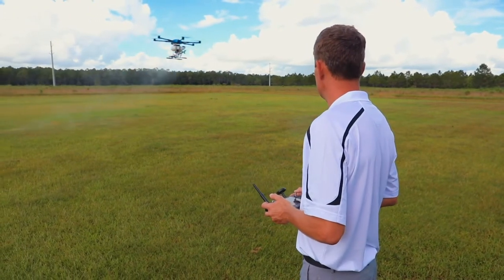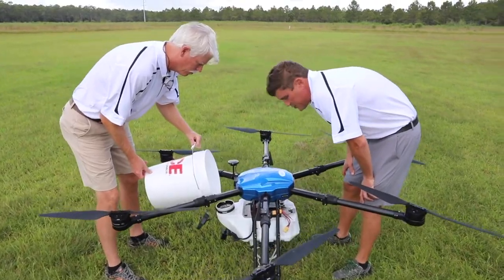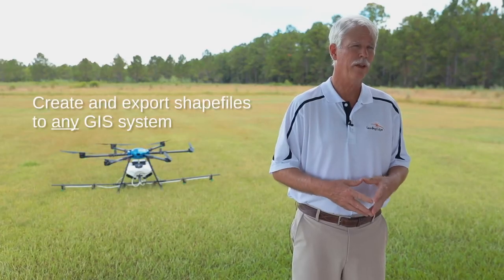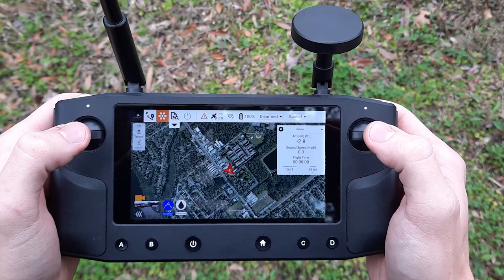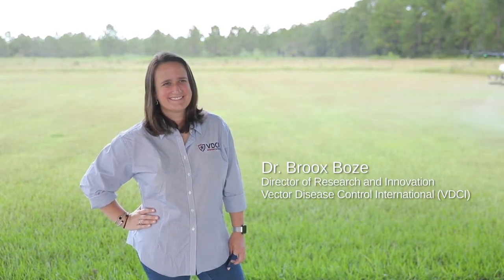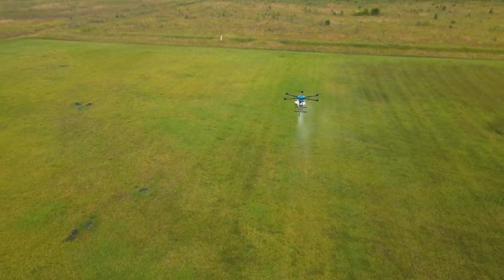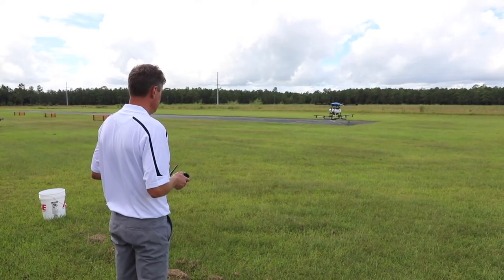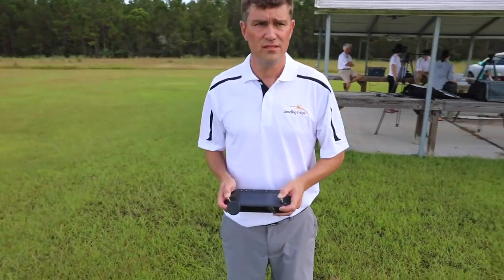PrecisionVision Unmanned Aircraft Systems for Mapping and Aerial Applications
PrecisionVision 35X technologies assist with surveillance,  mapping and treating challenging locations, and reducing time in the field.

LEAT is a team of dedicated Unmanned Aircraft System (UAS) designers, engineers, manufactures, applicators, and consultants.

With over 35 years of experience inventing GPS guidance systems, droplet analysis, and aerial application solutions - Leading Edge Aerial Technologies (LEAT) has never stopped embracing new technology. The company understands every aspect of an aerial application, from the regulatory issues at the federal and state levels to the point that a droplet deposits on a weed, on a crop, in the water, or on an insect. CEO Bill Reynolds has worked with the FAA on aerial applications via UAS since the beginning. LEAT was the first company to receive certification and perform UAS spray applications for agricultural products in vector control, noxious weed control, forestry, and agriculture.

The PV35X is built on the most advanced U.S. based, proven flight controller providing the user confidence and compliance operating an unmanned aircraft from a U.S. manufacturer.

Leading Edge helped special districts, government agencies, ag applicators, private businesses, research institutions, and more across the country navigate FAA requirements as well as UAS aerial application technologies with unparalleled customer support - based in the USA. References are available anytime.

The PV35X has the most advanced and payload diverse UAS manufactured in the United States.

The discipline of understanding aerial application is key to success when operating a UAS. Knowing how to set up payloads, such as liquid and granular applications, to apply products with precision - that is a whole other business. Leading Edge has a rich history of aerial application experience in the vector control industry with numerous technologies such as Spray Drift Optimization and DropVision AG for swath characterization. The PV35X was designed and engineered with this knowledge.

Interchangeable Application Systems + Autonomous Flight = Game Changer

Application systems, standard with the PV35X Ground Control Station, allow users to control application rates using a built-in variable rate controller. Additionally, spray on/off, ground speed, altitude, heading, and application rate can be controlled autonomously.

ARE YOU READY TO TAKE FLIGHT?

notes: woi and wotb